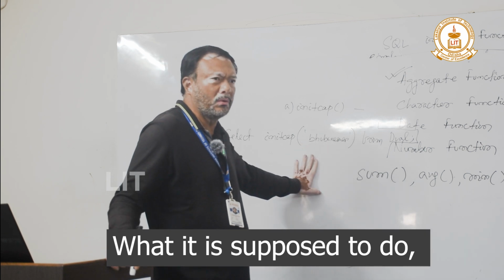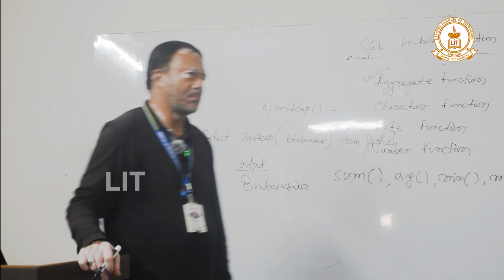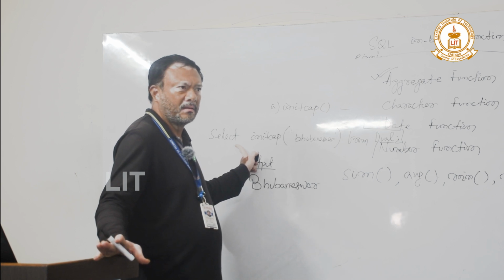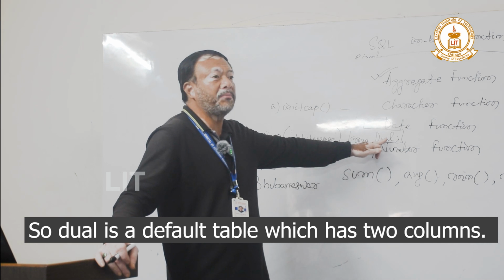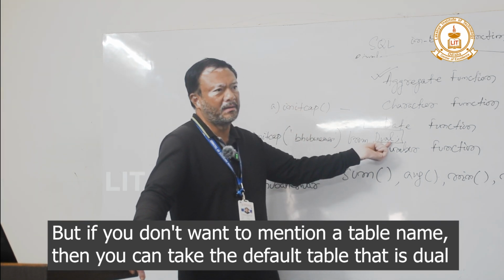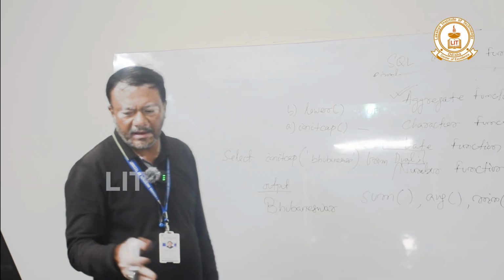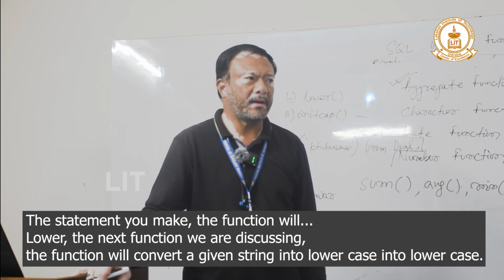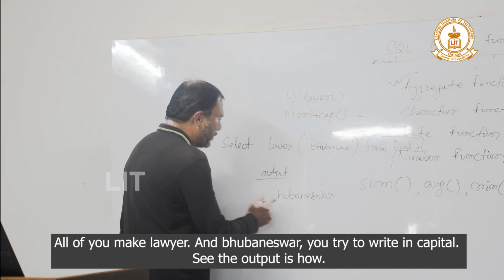Know the concept & theory of an in-built function in SQL?